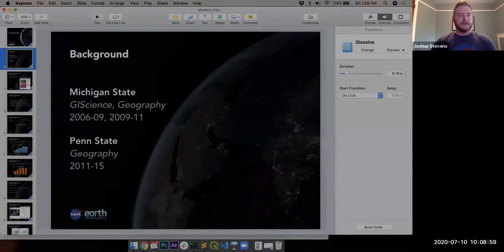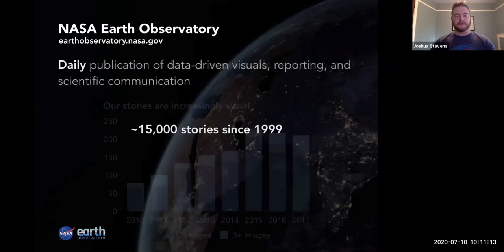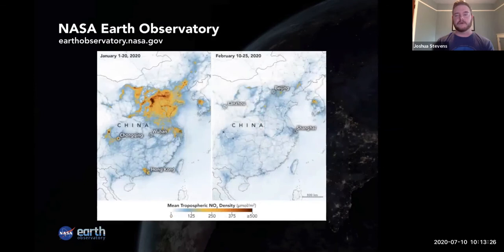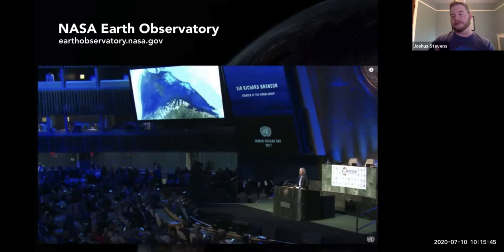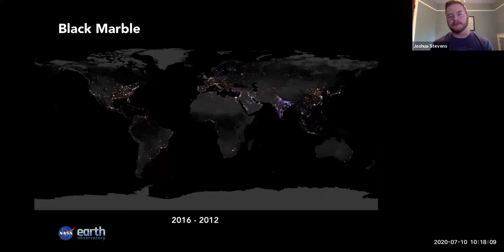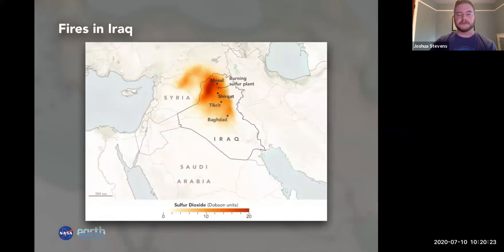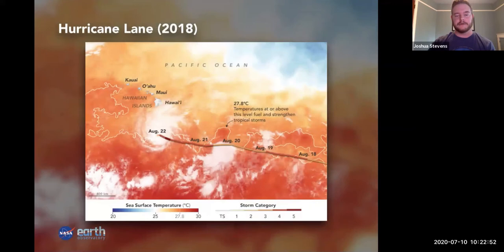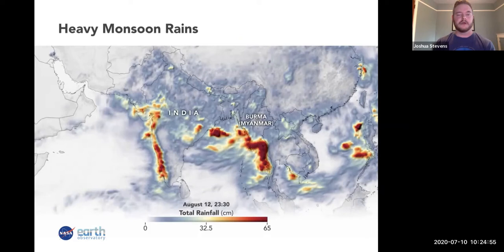A Conversation with lead visualizer of NASA Earth Observatory, Joshua Stevens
Tune in as we talk with lead visualizer for NASA Earth Observatory,  Joshua Stevens. We get to hear about how he started and what lead him to become the lead visualizer for NASA Earth Observatory. Dr. Stevens talks to us about what the NASA Earth Observatory does and gives us a beautiful presentation with tons of visuals.